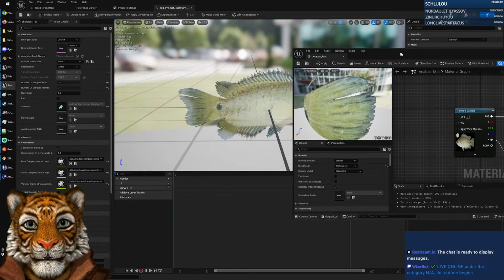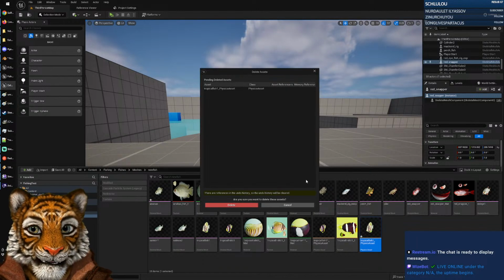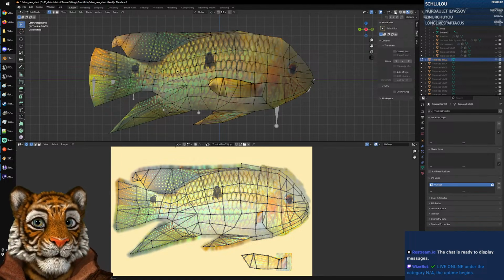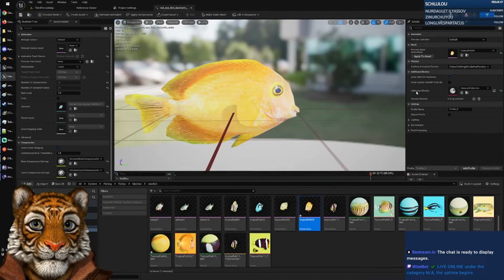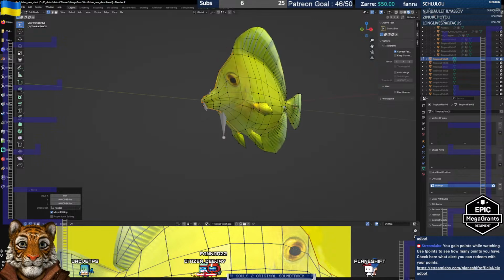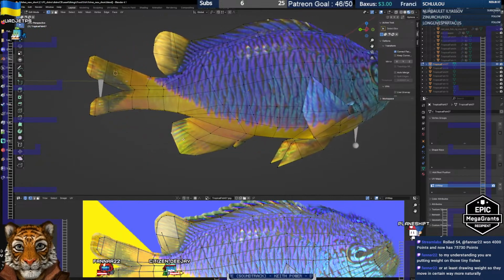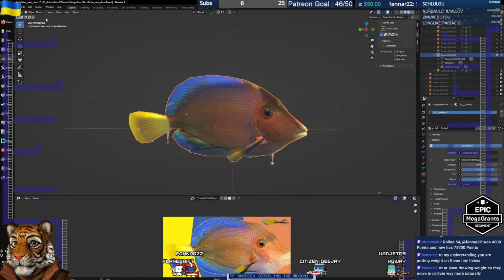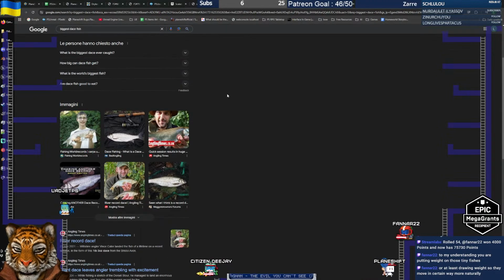Unreal Engine MMO #1333 - Fish Meshes